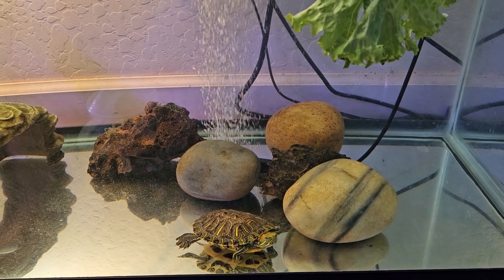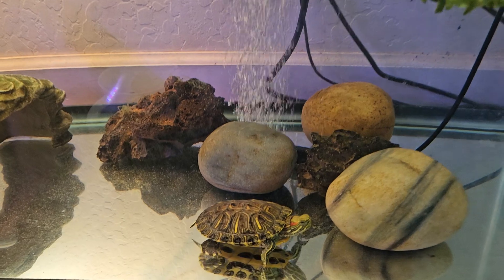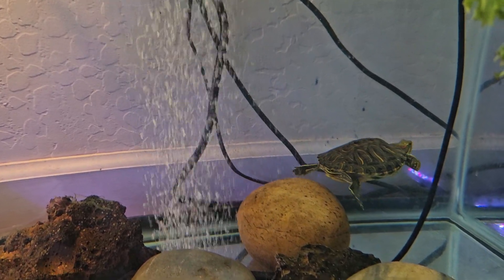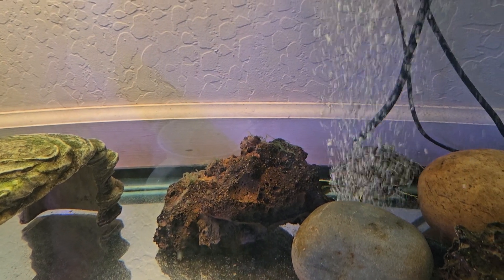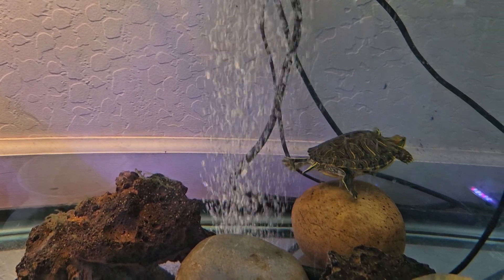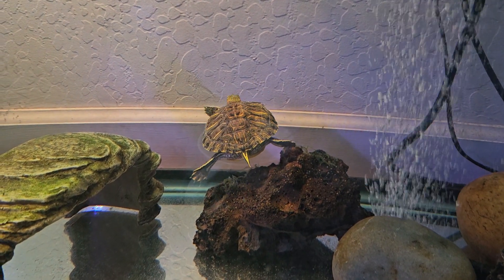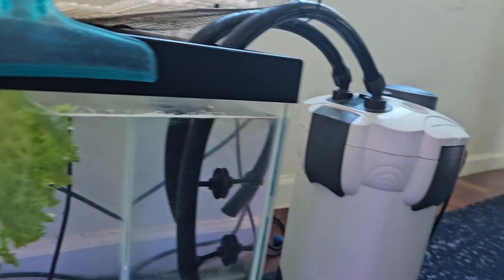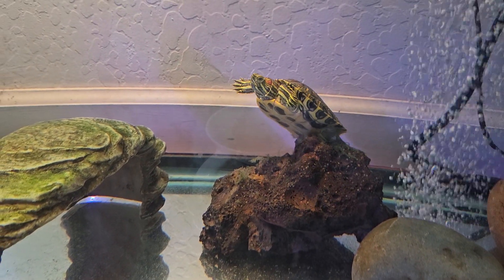Vet visit update for Bubbles (red eared slider) abscess